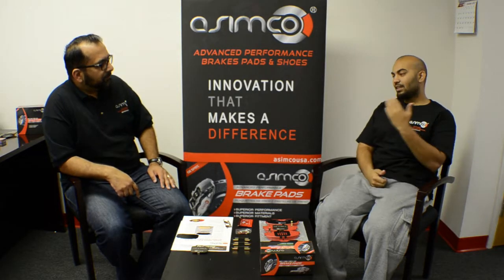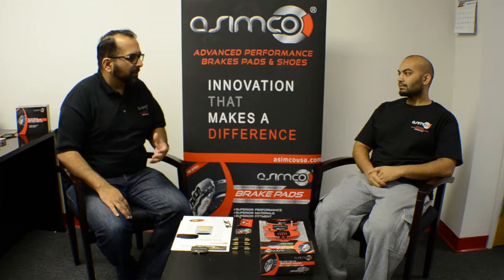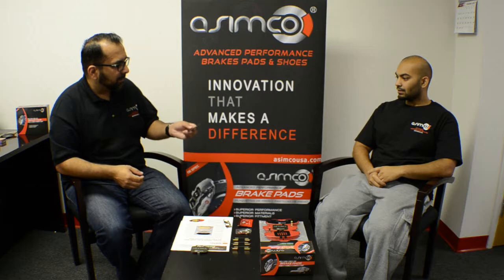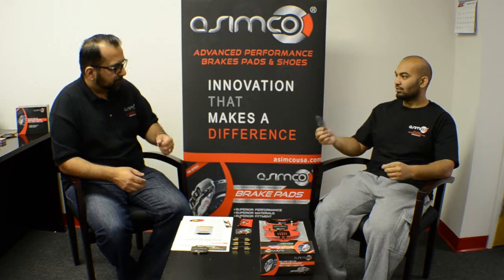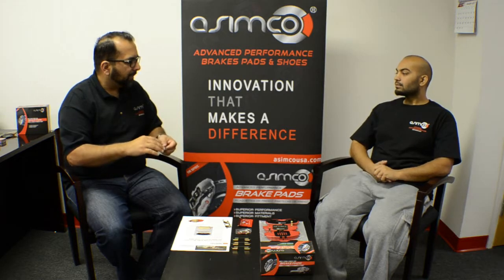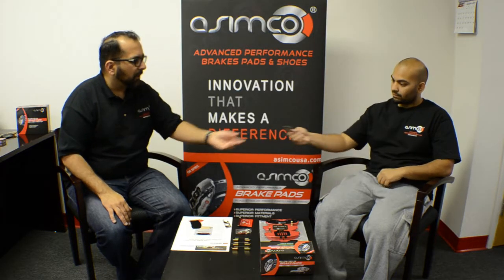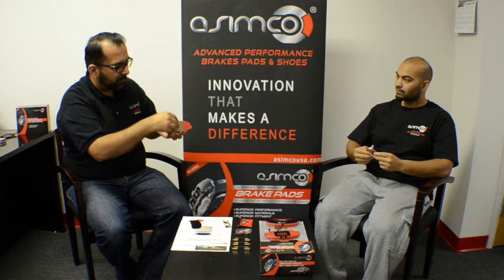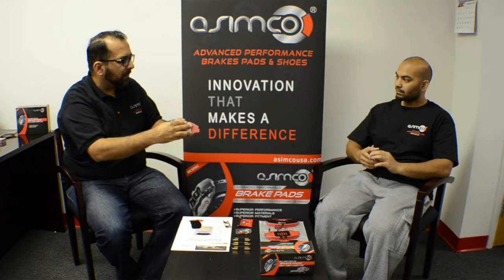Asimco Interview part 3: shim technology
in this section asimco talks about their shim technology. shims are very important hardware,Where does brake noise originate from?

When a brake pad makes contact with the rotor, it causes the brake pad and rotor to vibrate.  If the vibration is transmitted through the brake pad’s backing plate and into the caliper and bracket, this could generate noise the driver could hear if the frequency is between 20- and 20,000-Hz.

How do shims absorb these vibrations and prevent noise?

Brake shims prevent and reduce the transmission of vibrational frequencies that cause excitation of the caliper, pad assembly and attached structure. The OEMs engineer shims to solve specific vehicle noise problems and eliminate certain frequencies. Using a generic or less expensive alternative technology for a brake shim may result in noise problems for the driver.

For certain Toyota (import and domestic manufacturer) applications, Asimco uses a two-piece shim like the original design. The outer shim is made from a sandwich of visco-elastic damping material and anodized stainless steel. The inner shim is made from anodized stainless steel that is not prone to corrosion. The inner and outer shims firmly clip onto the backing plates. The outer shim can move against the inner freely, this prevents vibration from being transferred to the caliper and suspension.

these corrosion-resistant layers can prevent noise over the entire lifetime of the brake pads, unlike some lubricants that can dry up and wash away.

Most aftermarket brake pad manufacturers will use a single shim attached to the pad by using pressure-sensitive adhesives or other methods of mechanical attachment, and they do not float where they are required to. Also, the shims could be made of materials that do not dampen vibrations and are prone to corrosion. This could lead to noise problems long before the friction material is worn below replacement specifications.

About Asimco

Asimco’s roots stem from nearly 20 years of OE-supply manufacturing. The processes and quality control standards are OE-specific, resulting in a product that delivers the proper fitment and functionality. We pride ourselves on the formulation that is made with premium ceramics and is low-copper-standard compliant.

Courtesy of Asimco Brakes

CCYT2017